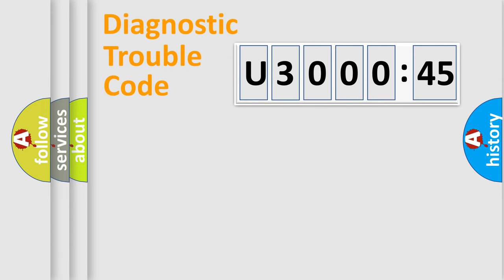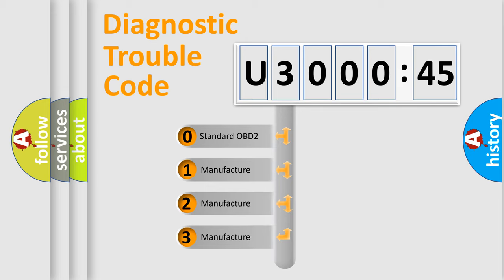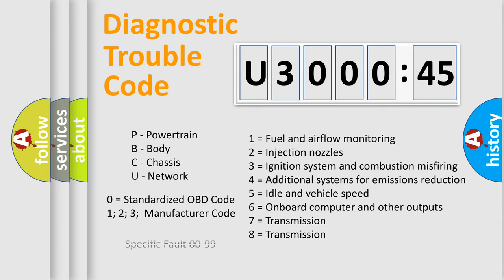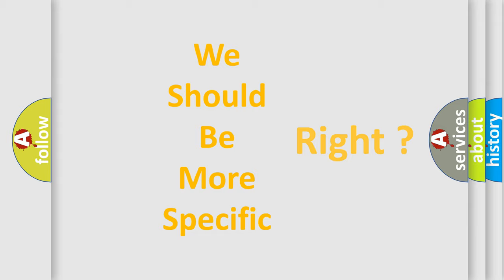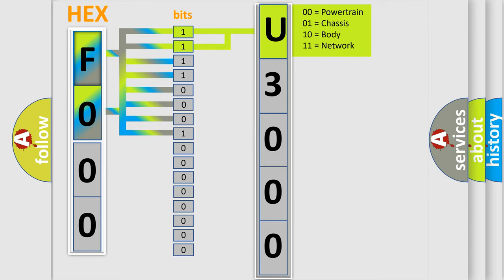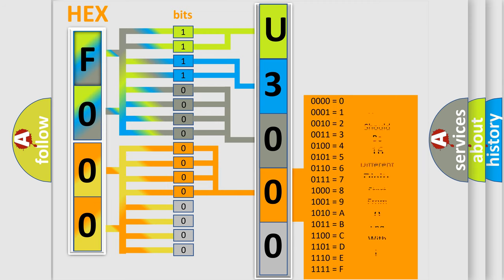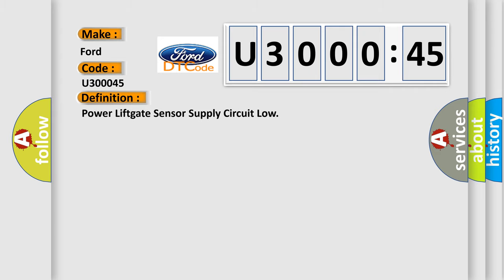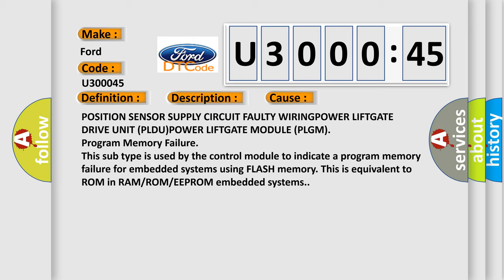DTC Ford U3000-45 Short Explanation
Contents:
0:21 Basic DTC analysis according to OBD2 protocol standard.
1:48 Insight into programming
2:58 A diagnostically understandable description of the Diagnostic Trouble Code
3:05 Basic error definition

Make:
Ford
Code:
U3000 45
Definition:
Power Liftgate Sensor Supply Circuit Low
Description:
The Power Liftgate Module has detected the sensor supply circuit voltage is under 4.0 volts.
Cause:
POSITION SENSOR SUPPLY CIRCUIT FAULTY WIRINGPOWER LIFTGATE DRIVE UNIT (PLDU)POWER LIFTGATE MODULE (PLGM)
Failure Type:
Program Memory Failure
This sub type is used by the control module to indicate a program memory failure for embedded systems using FLASH memory. This is equivalent to ROM in RAM or ROM or EEPROM embedded systems.